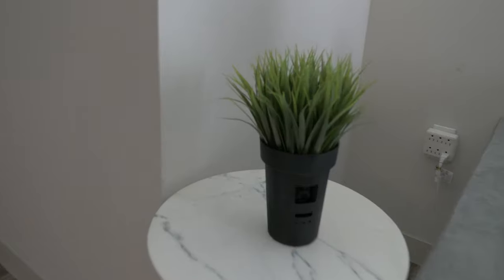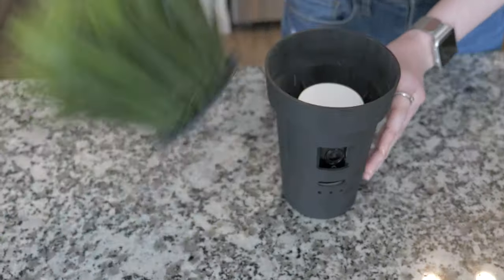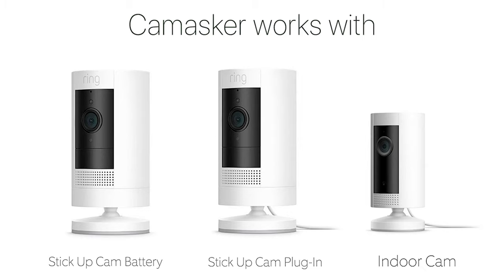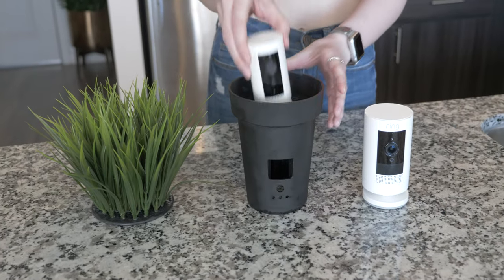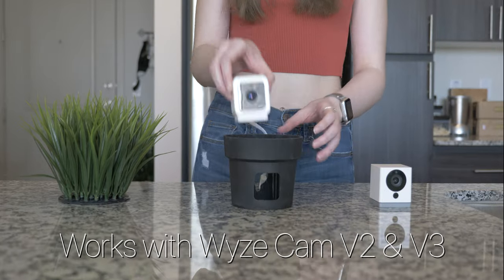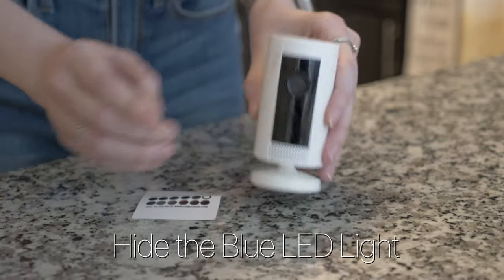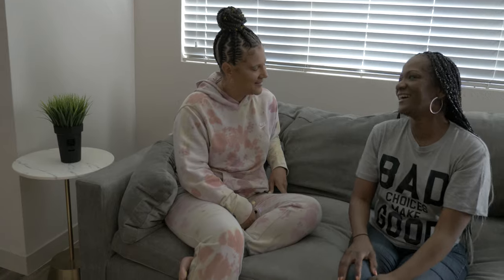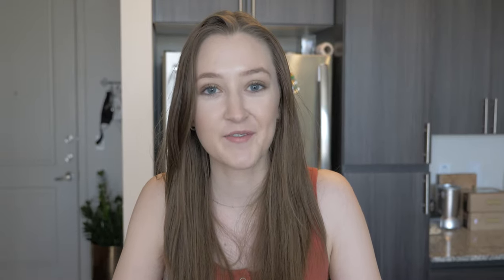BEST Way To HIDE a RING Stick Up Cam or WYZE Camera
- CAMASKER is the best way to cover and hide your Ring Stick Up Cam or Wyze Cam V3 security camera. Designed to hide your Ring or Wyze camera without interfering with its function. CAMASKER for Ring works with Ring Indoor Cam, Ring Stick Up Cam Battery & Ring Stick Up Cam Plug-In. CAMASKER for Wyze works with Wyze Cam V3 & Wyze Cam V2. CAMASKER also includes a sticker pack that covers and hides the BLUE LED Light on your camera. Turn your home security camera into a hidden camera with CAMASKER. CAMASKER for Blink Mini, Nest Cam Indoor & Wyze Cam Pan Available Also.

• Works with Ring Indoor Cam, Ring Stick Up Cam Battery & Ring Stick Up Cam Plug-In
• Covers & Protects Your Ring Camera
• Looks Just Like a Plant
• Does NOT Block Camera View
• Does NOT Block Microphone
• Does NOT Block Speaker
• Does NOT Block Light Sensor
• Decorate & Hide Your Ring Home Security Camera
• Camouflage & Disguise Your Ring Camera
• Discreet Housing Cover Keeps Your Ring Cam Safe

The #1 Way to Cover, Hide, Conceal or Decorate Your Indoor/Outdoor Security Camera.